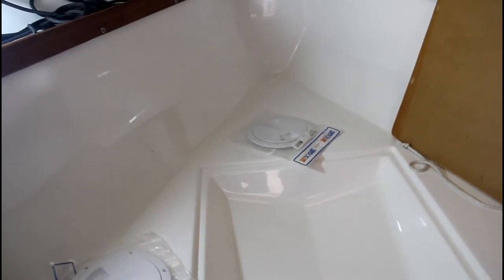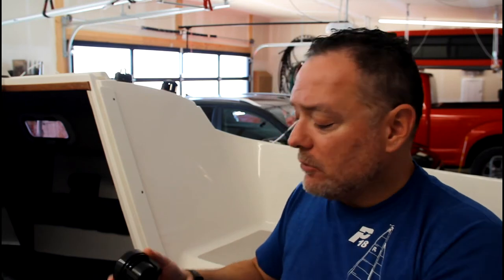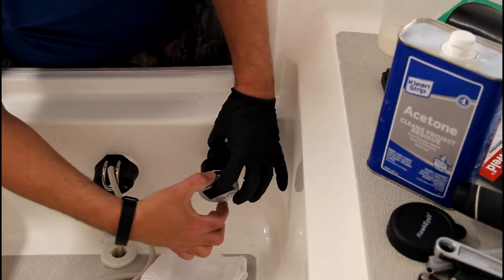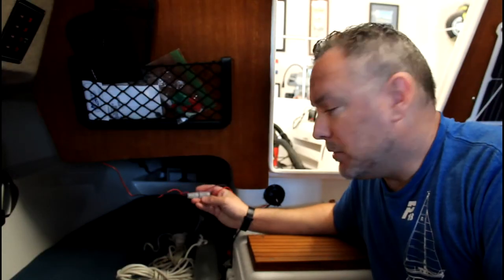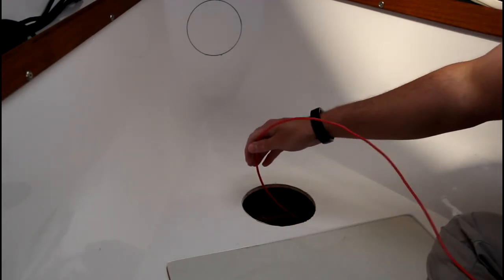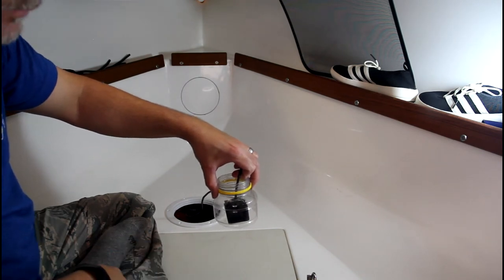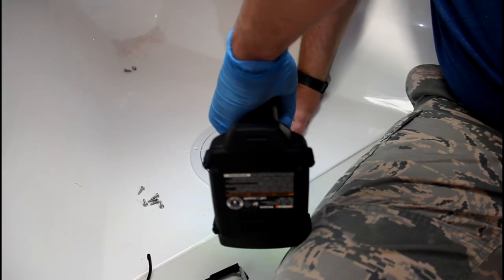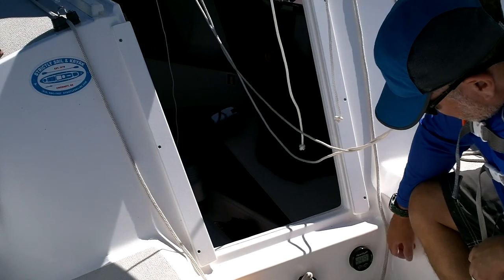Hawkeye DepthTrax Depth Sounder Installation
An in-hull installation of the Hawkeye Depthtrax 2B depth sounder in the bow of a 2010 Precision 18 sailboat.